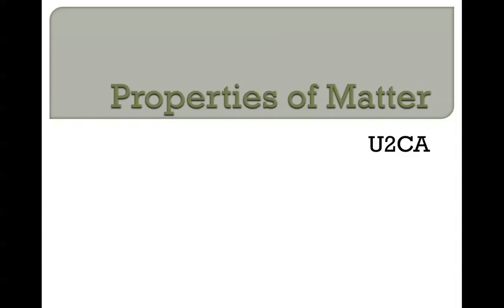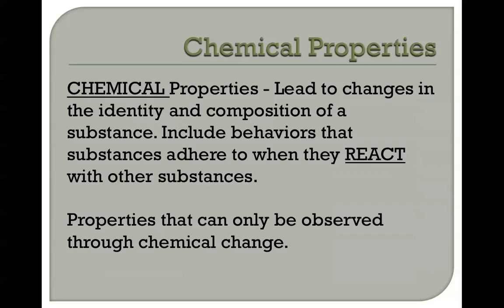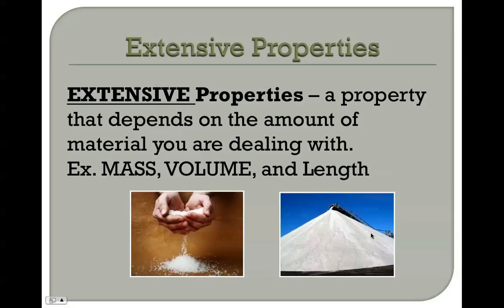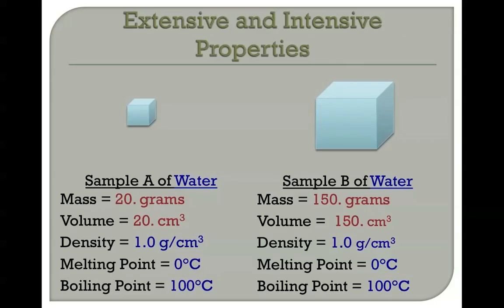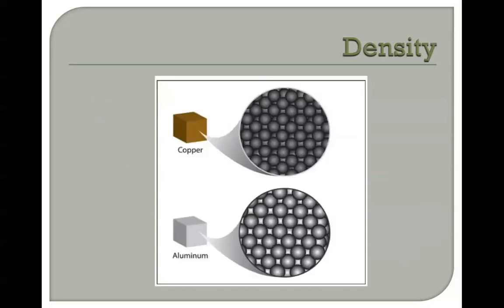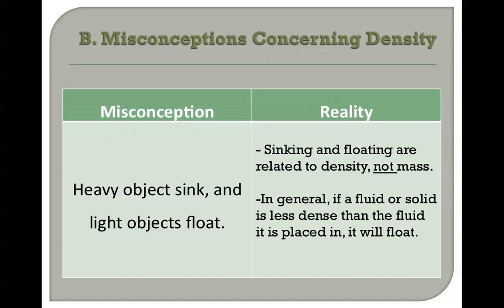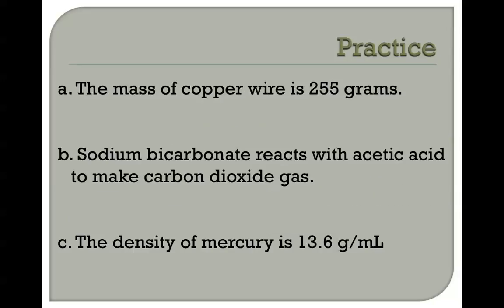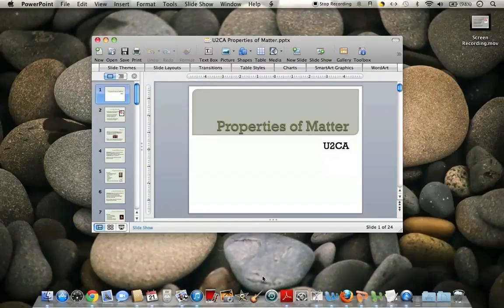U2CA Properties of Matter